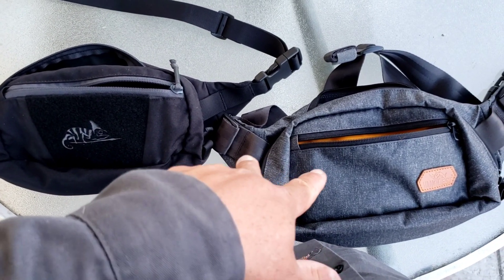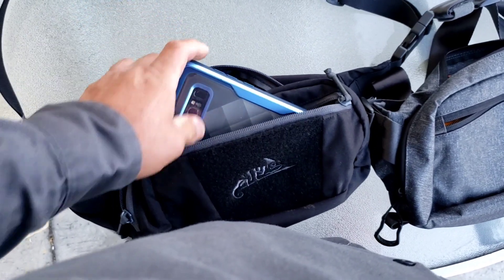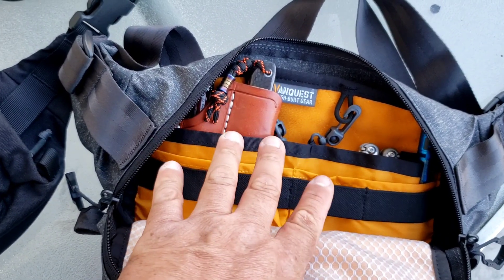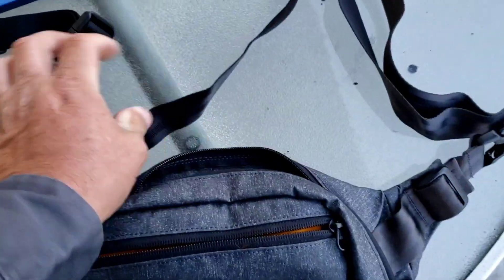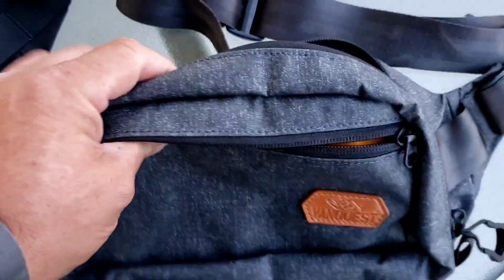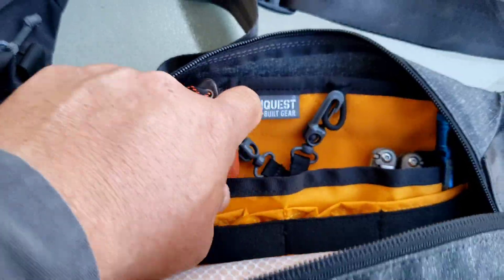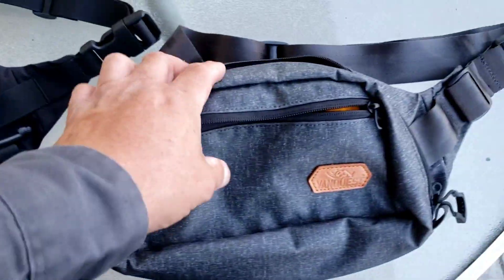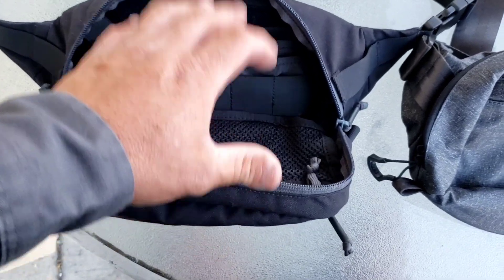Vanquest & Helikon-tex Waistpack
5/4/2020
Vanquest Denditre Large Waist Pack

Helikon-tex Bandicoot Waist Pack

Outdoor/indoor
Hiking
Camping